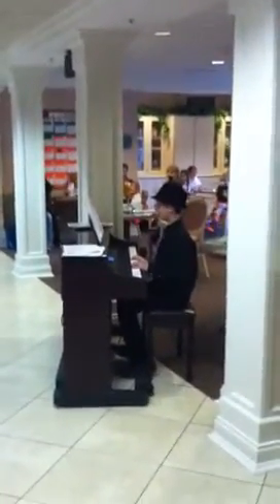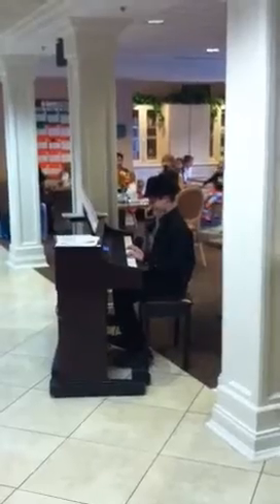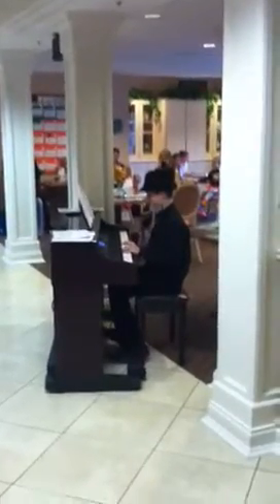Halloween Performance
Noah performs at a Halloween celebration at a local nursing home